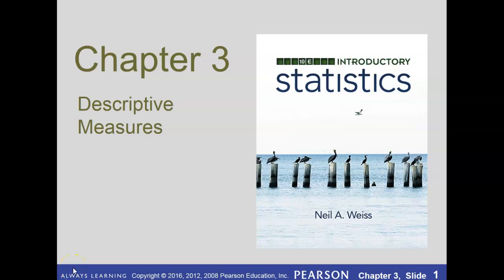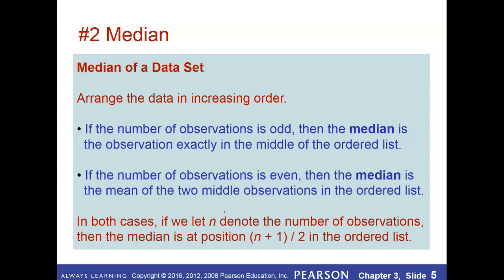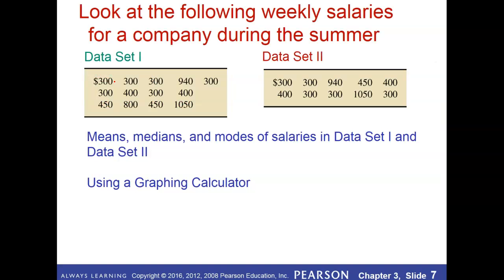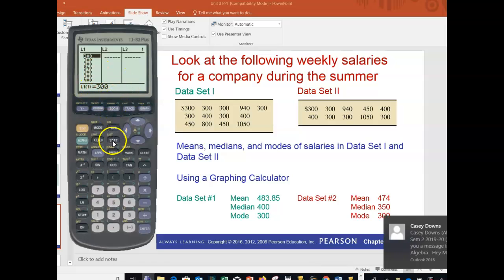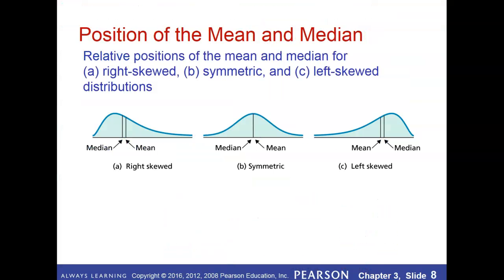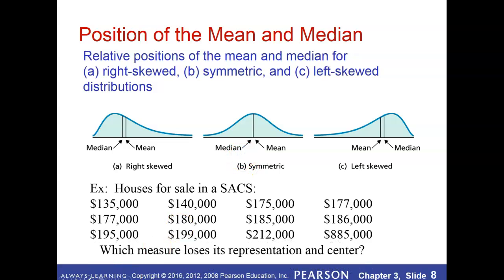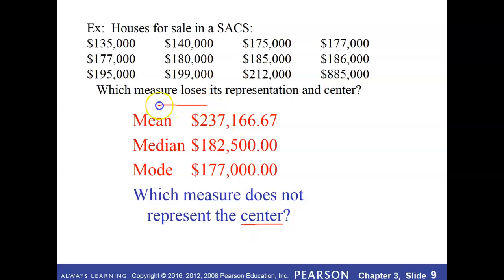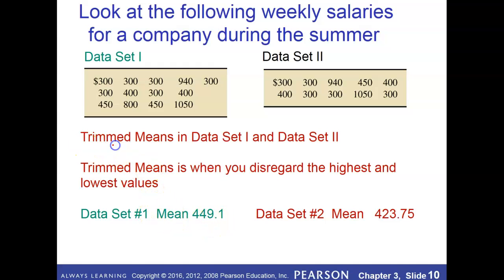ASGT 3.1 Measures of Center